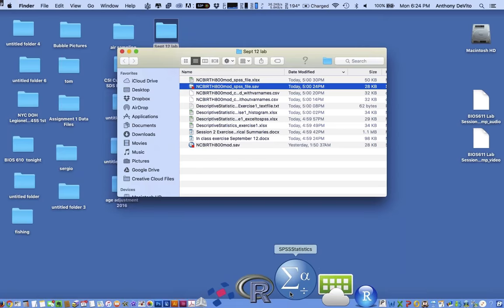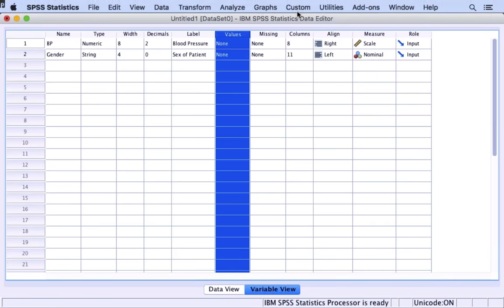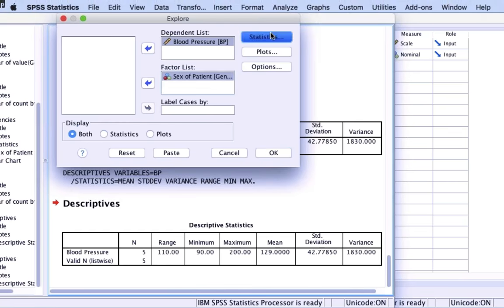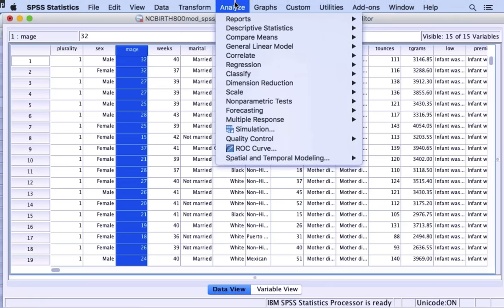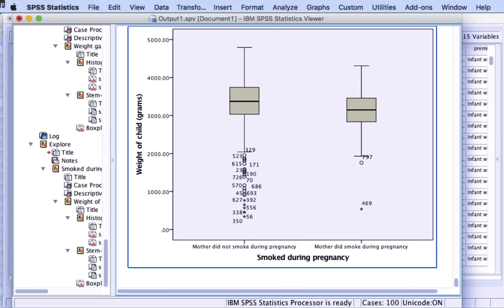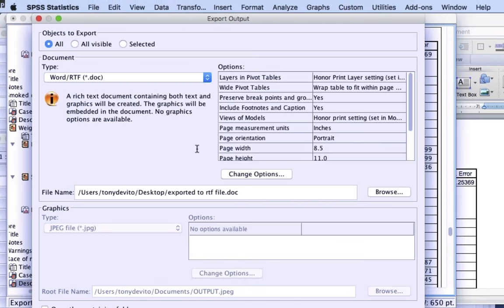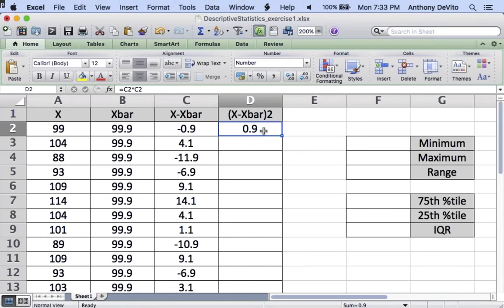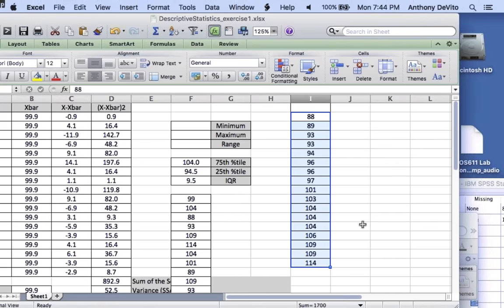BIOS610 Week 2 Lab